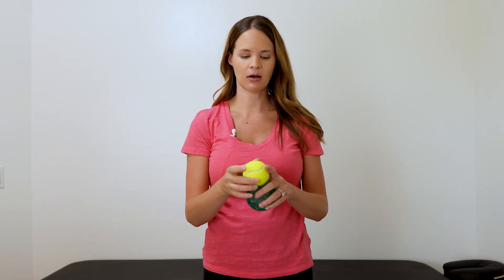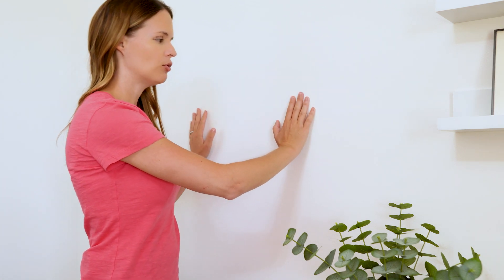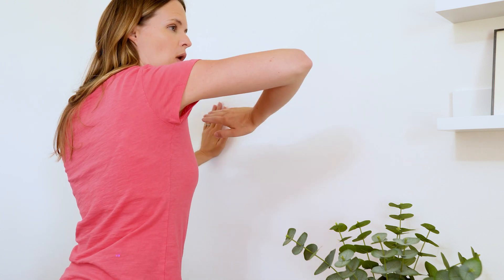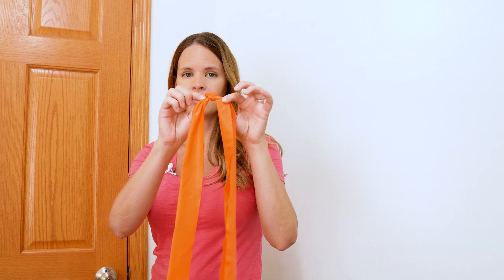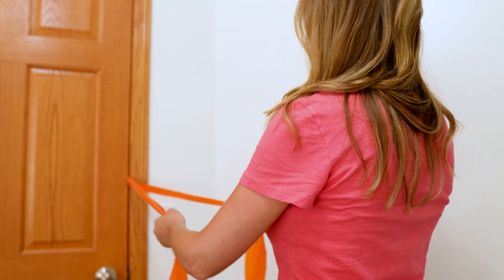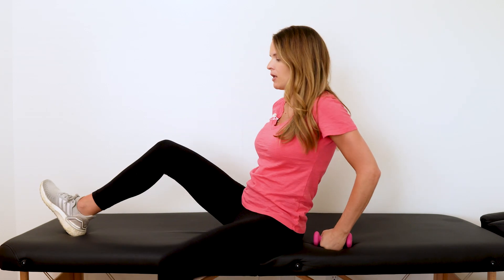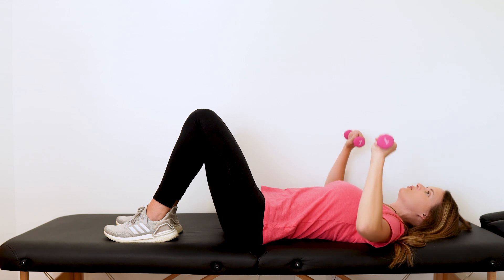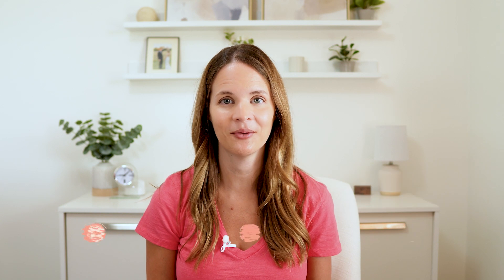Exercises for Arm and Chest Lymphedema and Swelling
Arm Lymphedema, Chest swelling, and hand Swelling can cause aching and difficulty doing your normal daily activities. Arm swelling or lymphedema after breast cancer surgery is the most common cause of this swelling.
In this video, I go through the best arm lymphedema and chest swelling exercises that are similar and easy to do for all levels. These exercises can help get the fluid moving out of your arm or hand, as well as the chest to help decrease pain and symptoms.

Access my 𝐁𝐫𝐞𝐚𝐬𝐭 𝐂𝐚𝐧𝐜𝐞𝐫-𝐑𝐞𝐥𝐚𝐭𝐞𝐝 𝐀𝐫𝐦 𝐋𝐲𝐦𝐩𝐡𝐞𝐝𝐞𝐦𝐚 and 𝐁𝐫𝐞𝐚𝐬𝐭 𝐂𝐚𝐧𝐜𝐞𝐫 𝐑𝐞𝐡𝐚𝐛 programs